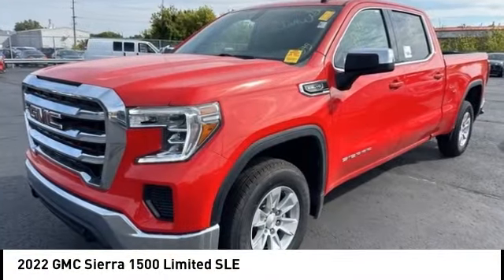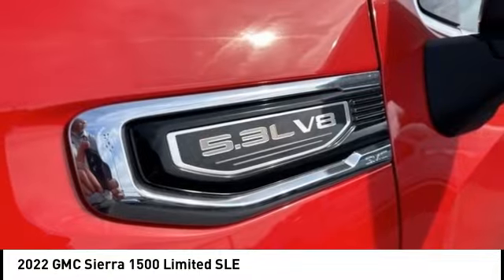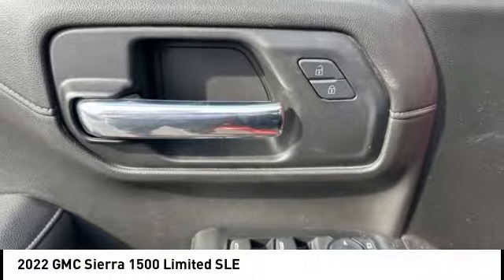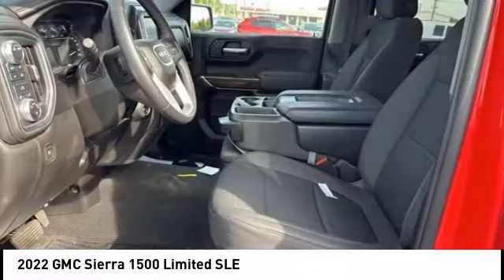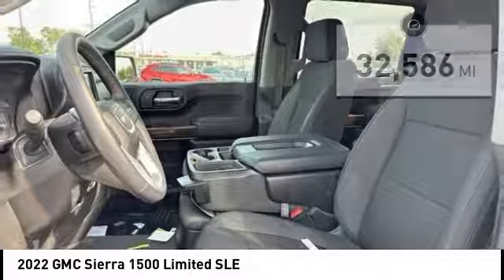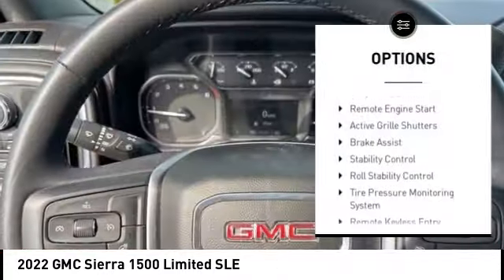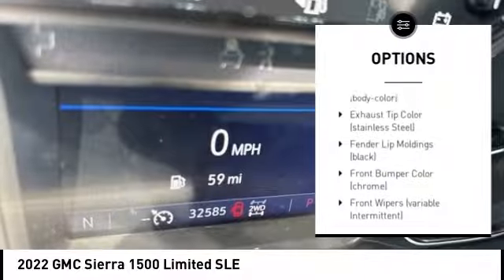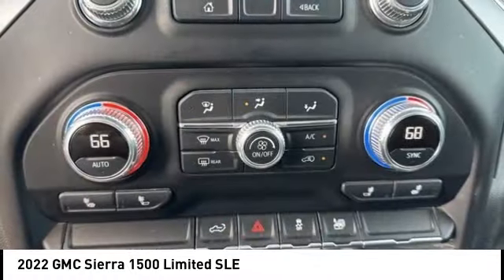2022 GMC Sierra 1500 Limited Cedar Falls IA UDX23927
2022 GMC Sierra 1500 Limited SLE

Looking for the right 4d crew cab? Today could be your lucky day. this 2022 GMC Sierra 1500 Limited could be yours.